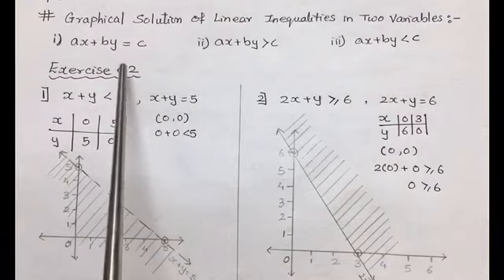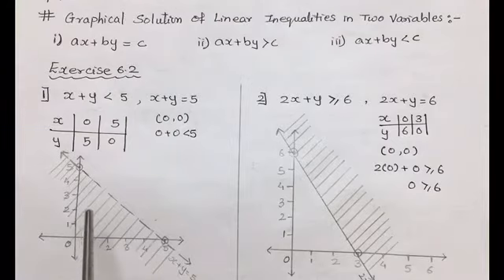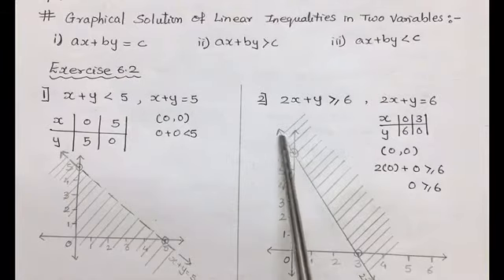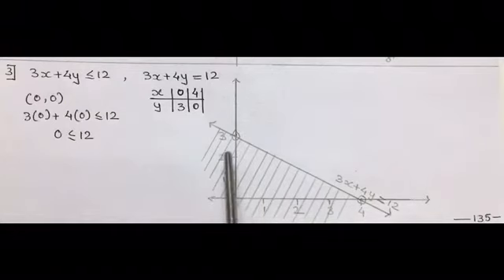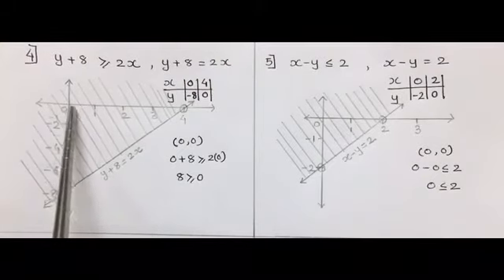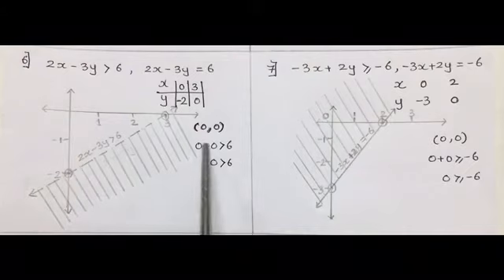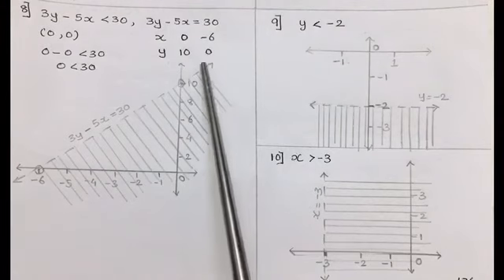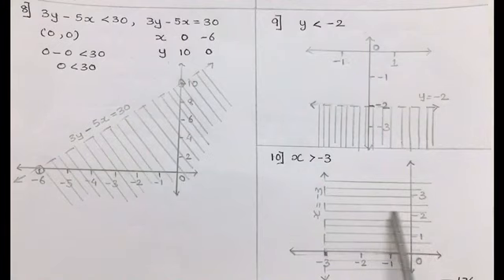Class:11Sci Maths (NCERT) Ch.6 Exercise 6.2 Examples 1-10